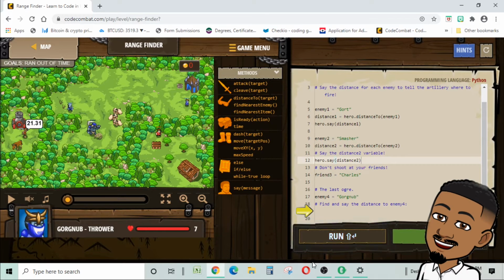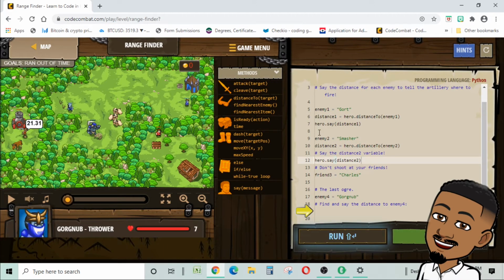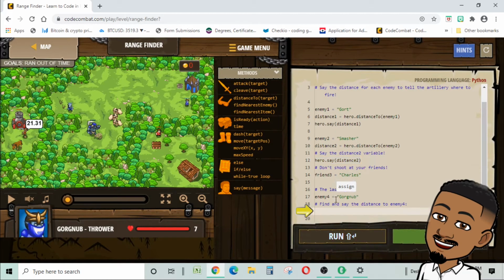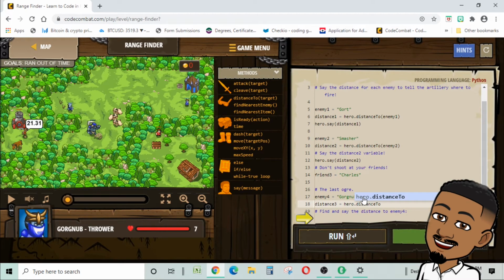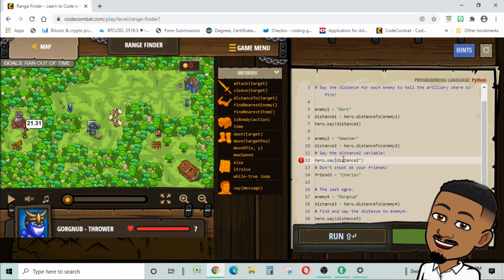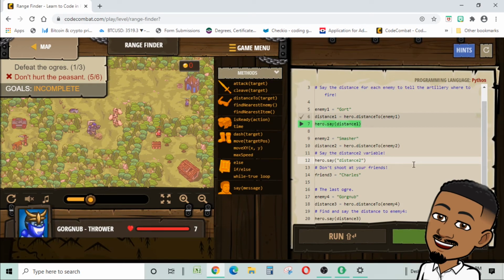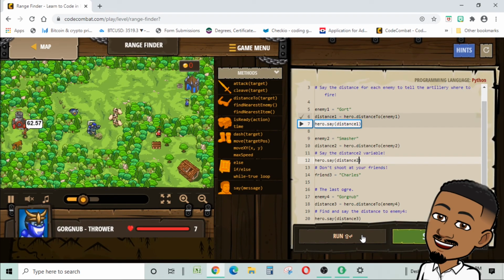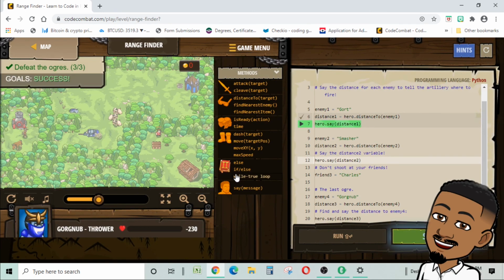Range Finder Solution| CodeCombat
Welcome to the realm of Encrypt_D3crypt.  The channel that spins coding and culture into one. Join us as we encrypt and decrypt programming knowledge with a entertaining feel. Some of the topics we'll cover are: A.I., python, machine learning, C++, javascript, deep learning, product review, blockchain, and cryptocurrency etc...